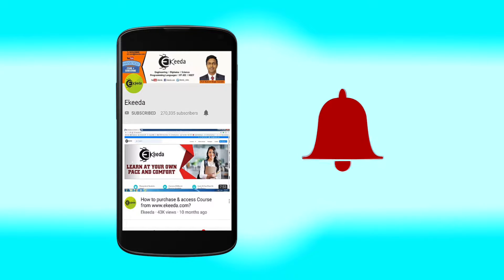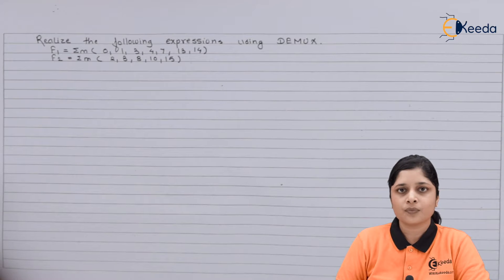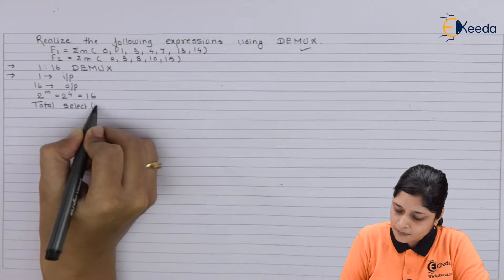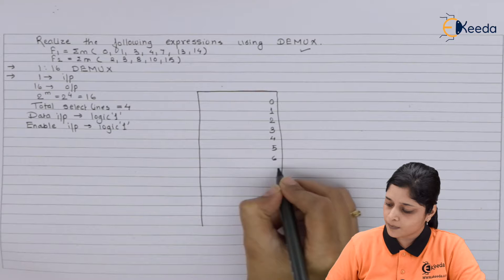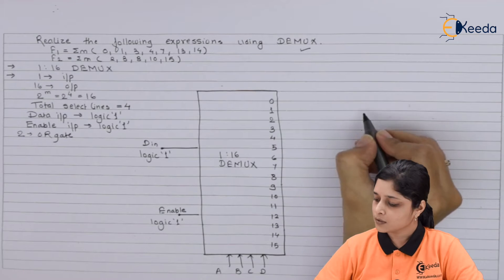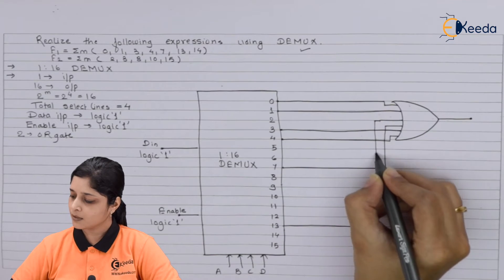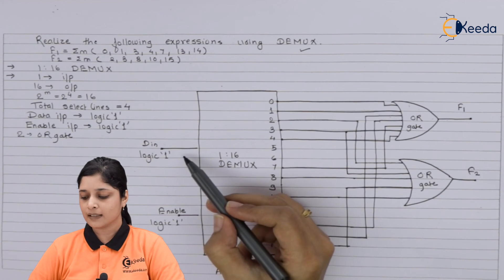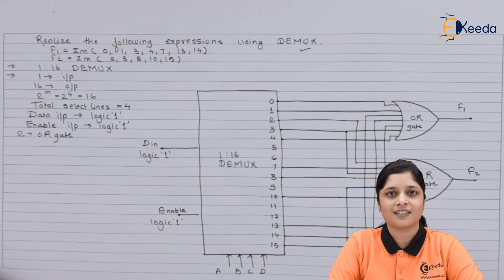Numerical Based on Demultiplexer Type 3 (Example 1) | Number System and Code | Digital Electronics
Explore the world of digital electronics with this tutorial on Demultiplexer Type 3 in Number Systems and Codes! In this example-based session, we dive into practical applications, solving Numerical Example 1 to understand the intricate workings of demultiplexers. Learn step-by-step procedures and grasp the fundamentals effortlessly. Enhance your knowledge and problem-solving skills in digital electronics with clear explanations and detailed demonstrations. Join us and master demultiplexer operations in no time!

Happy Learning.